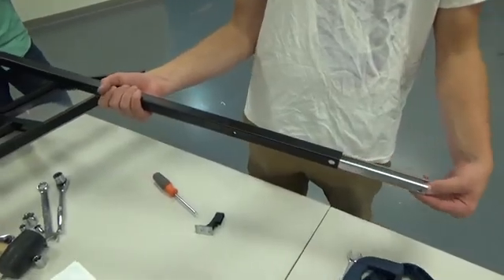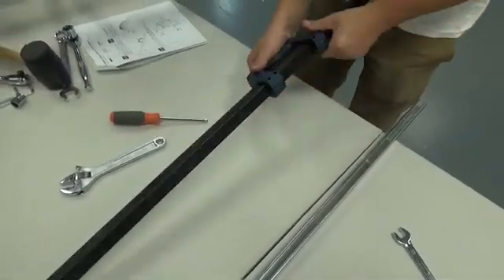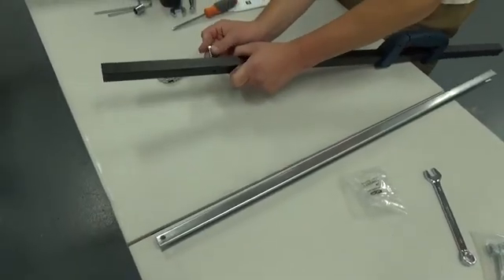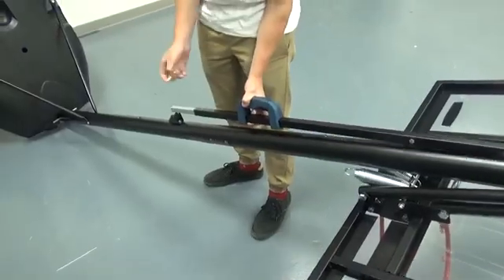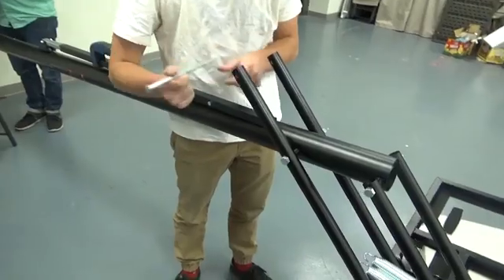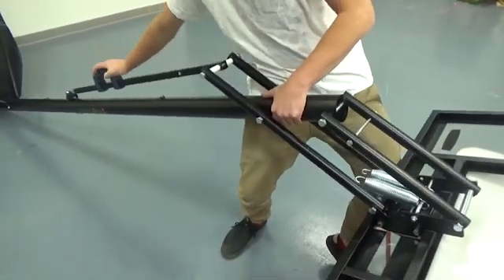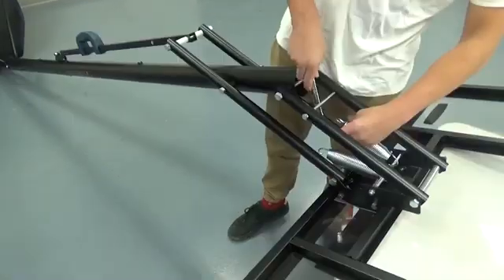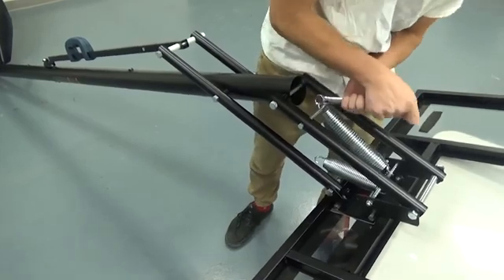90981 50 All Star Basketball System Assembly Handle Assembly